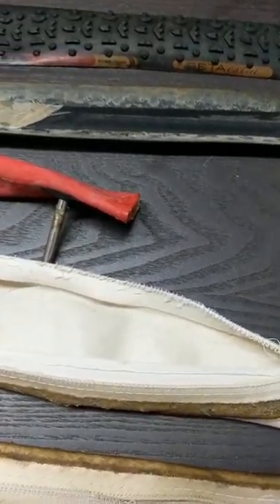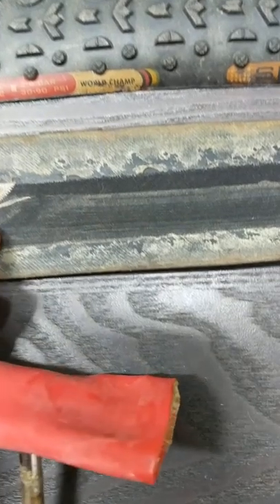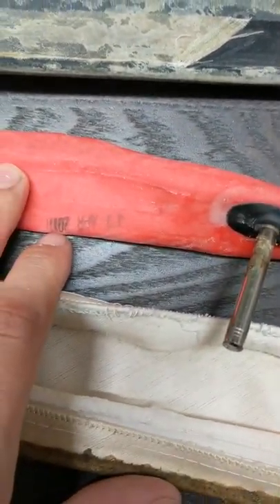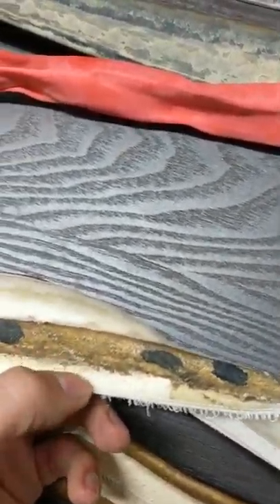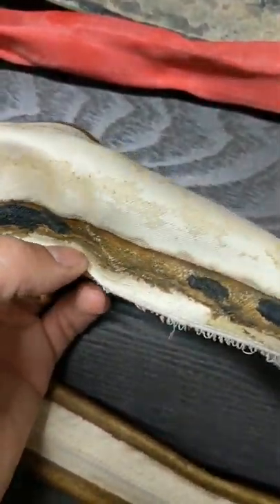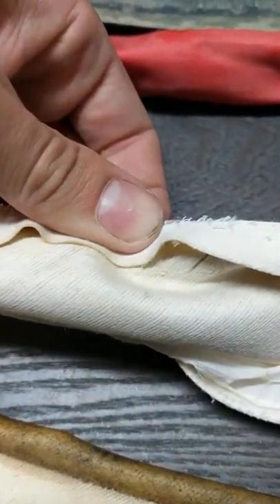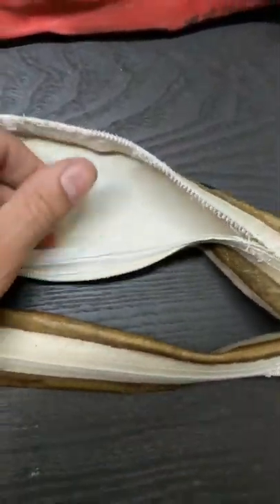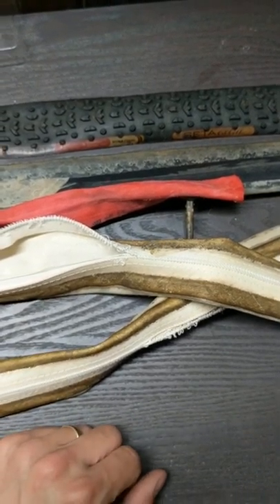Challenge tubular tire dissection and walkthrough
I tore this tire down after it flatted. The casing was in pretty rough shape so I decided rather than put a new tube in, to give everyone online the dissection video I've always wished I had.

Ride fast and dangerous!